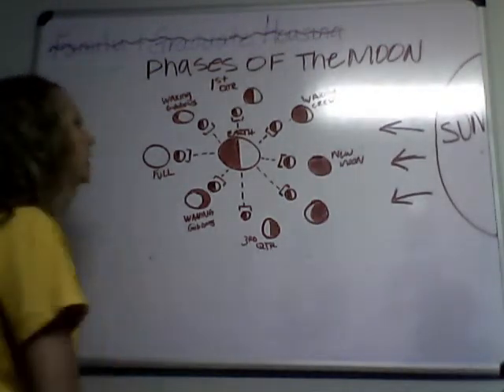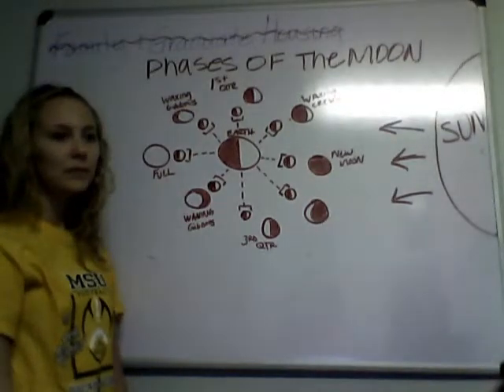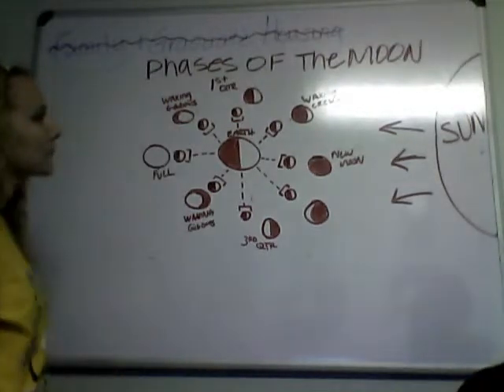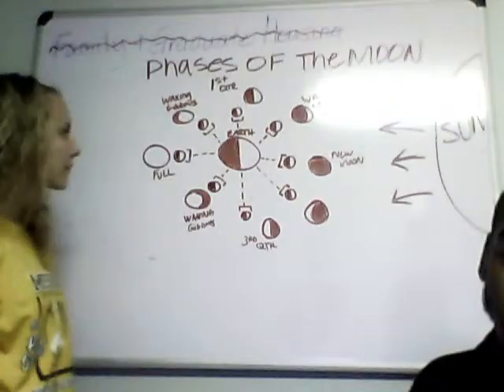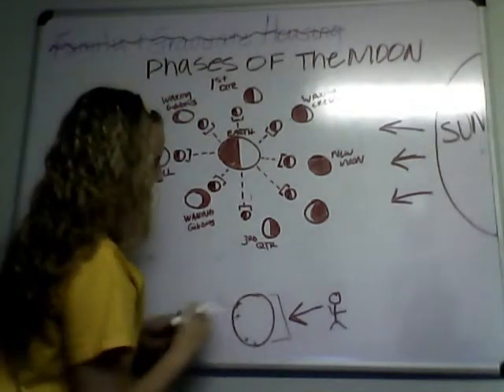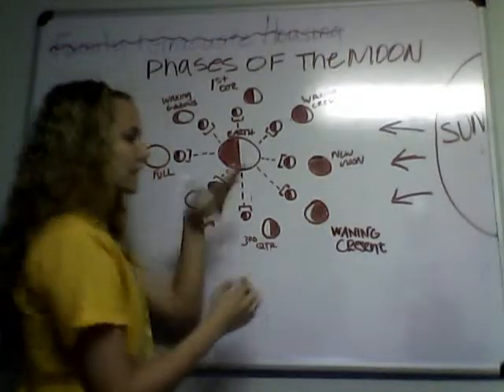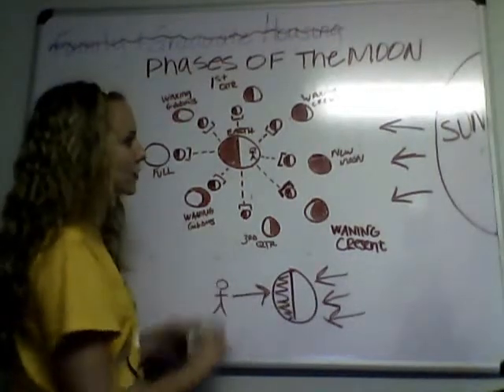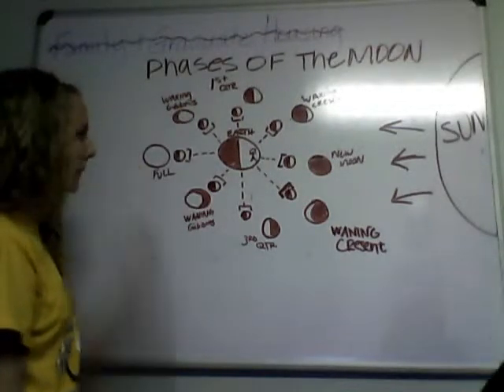Astr Ex Credit 11min.wmv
Astronomy 101 Mysteries of the Sky Extra Credit Group #3